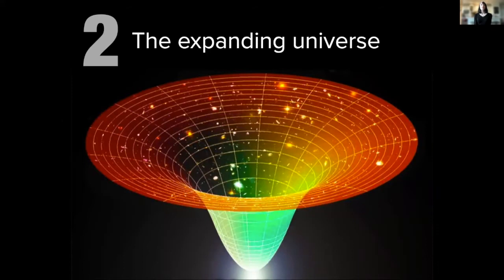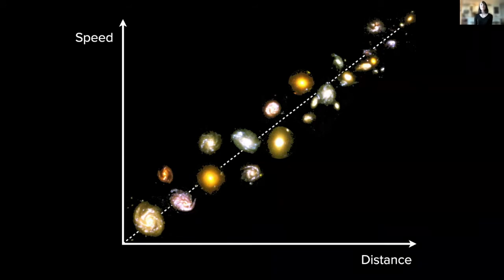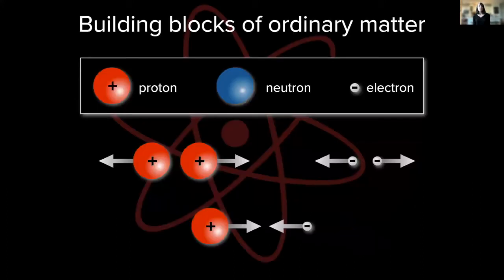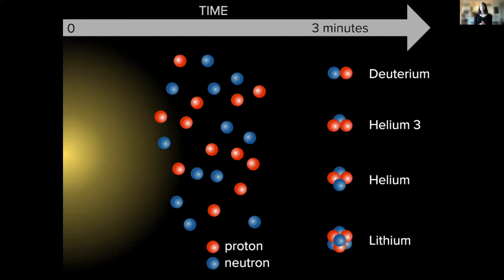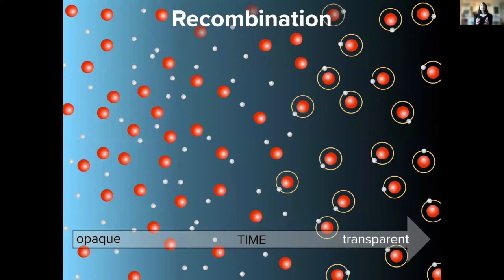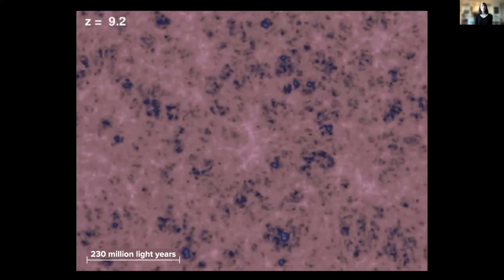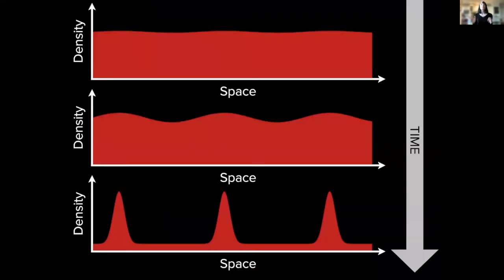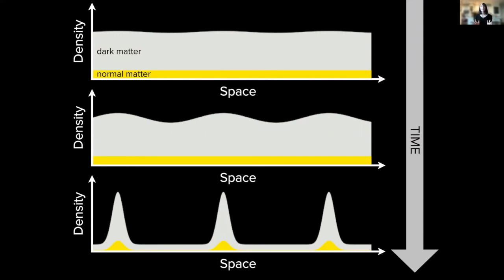95% Invisible - Dark Matter and Dark Energy, Pt. 3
coffeeshopastrophysics astrophysics Dr. Dawn Erb presents a talk about dark matter, dark energy, and the state of expansion of the universe! 95% Invisible - Dark Matter and Dark Energy, Pt. 2